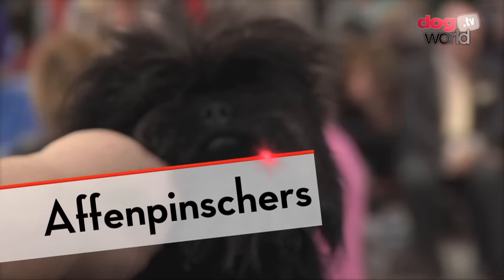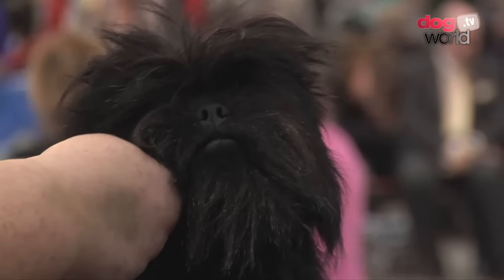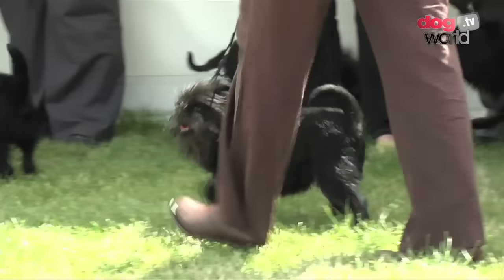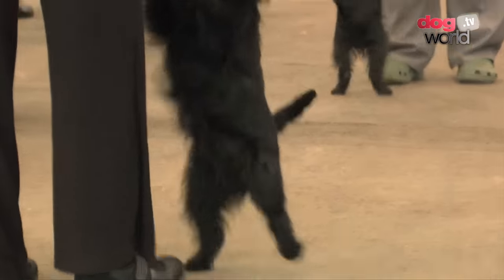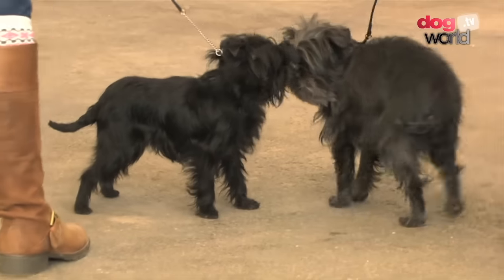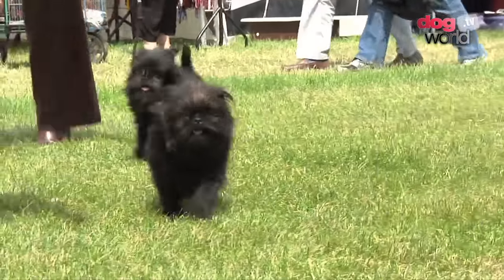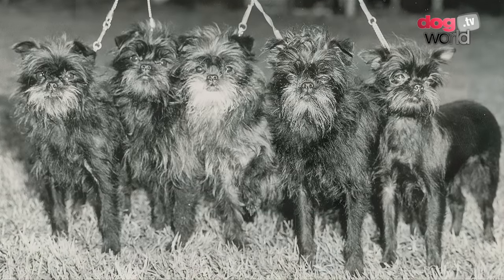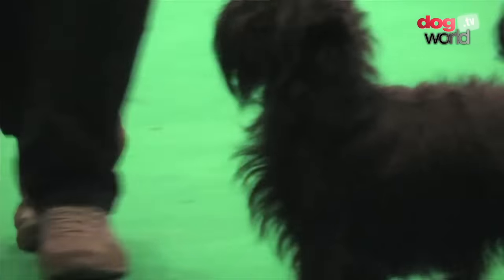Affenpinschers - Best of Breed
Day 5 of our ten million viewers celebration and today we nip back to 2013 where at UK Toy we got a few words with Val Kemeny a breeder of Affenpinschers to get the low-down on the cheeky little monkeys.

We met Val at UK Toy Dog to discuss the finer points of the monkey terrier - Affenpinscher. Breed Info